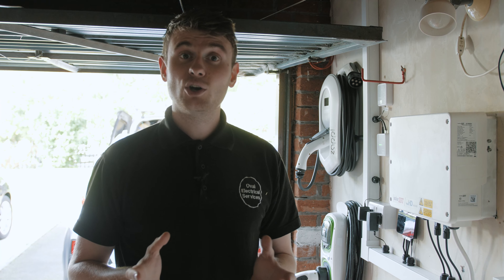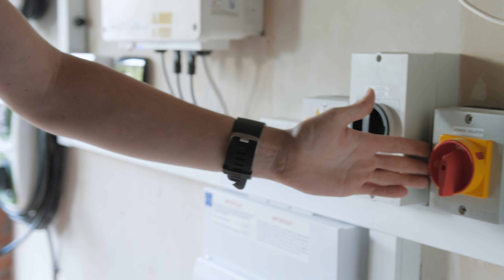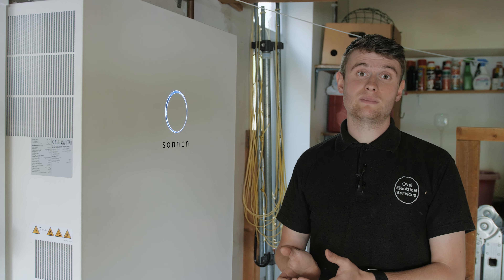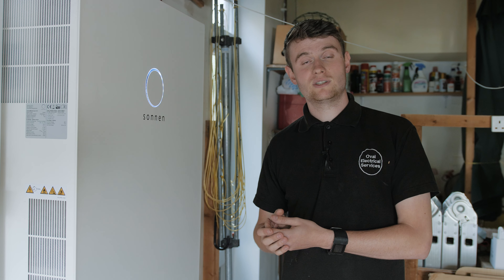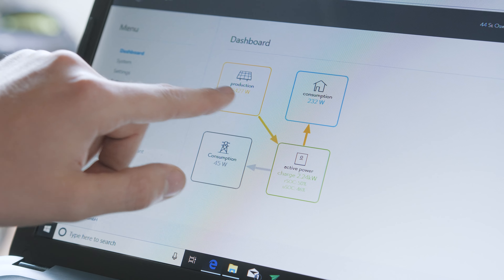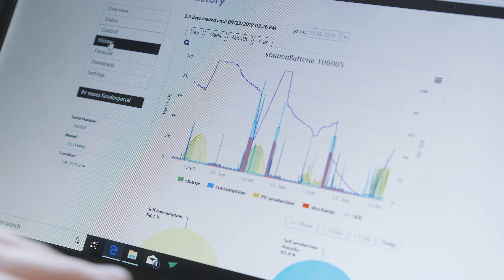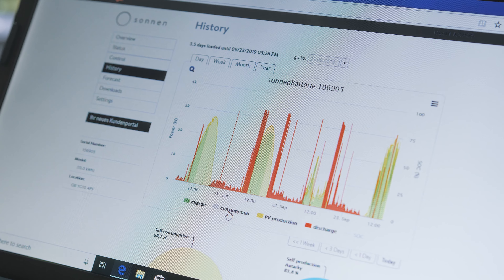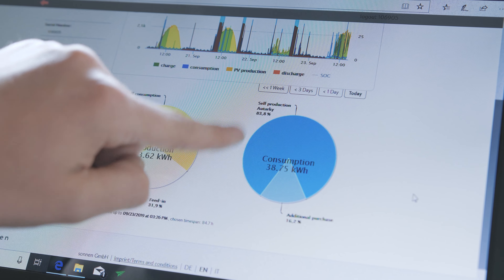Fulford Home Energy System - Part 3 Sonnen Battery Storage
In Part 3 we go through how the battery is connected to the home and how it works out when to charge and discharge. We also explain how the battery can be used even when solar generation is low. One of the main features of this battery system is the fantastic monitoring platform, we take you through that and show you the sort of data you can see!